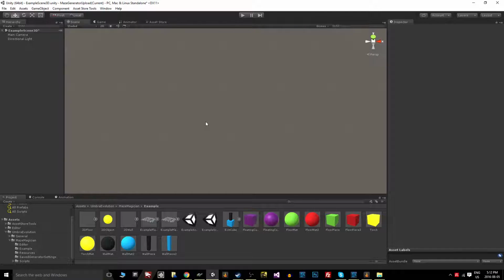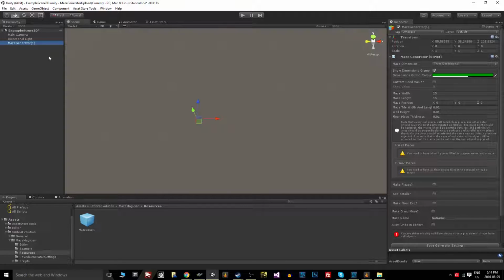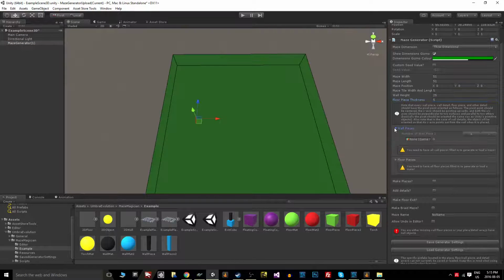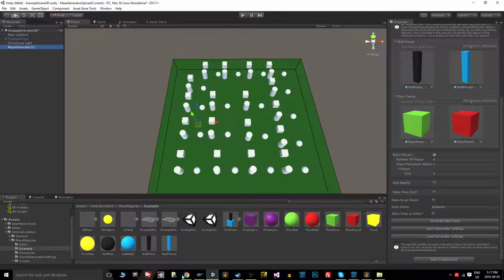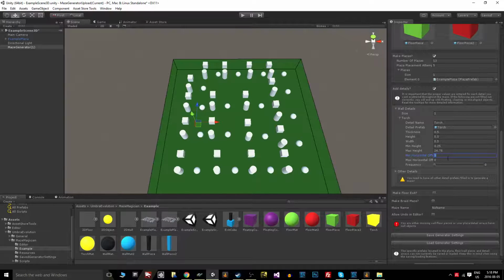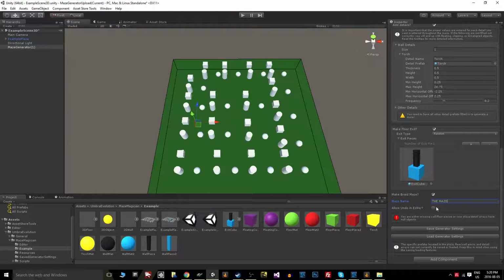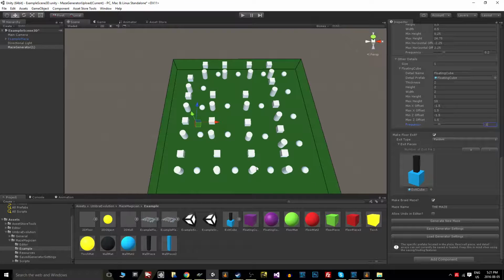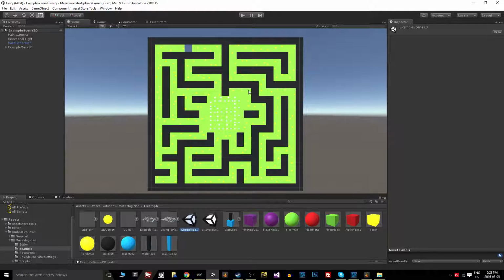Maze Magician v4.0.0 in Unity: Updates (Plaza Generation!)